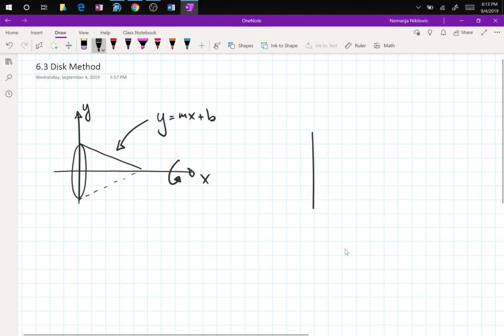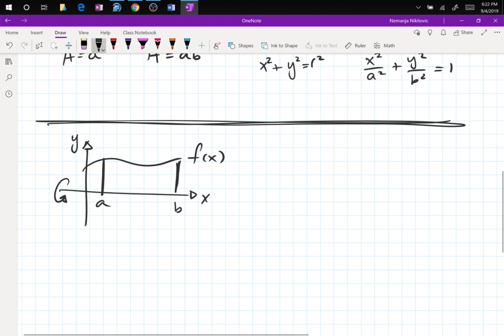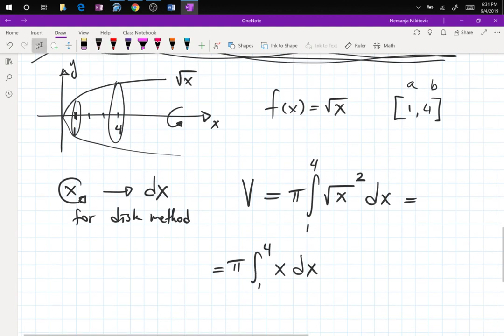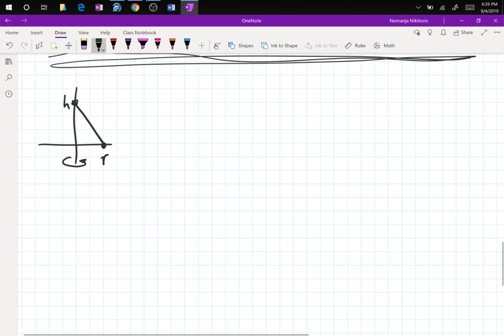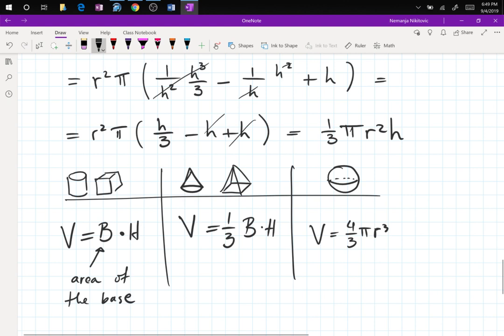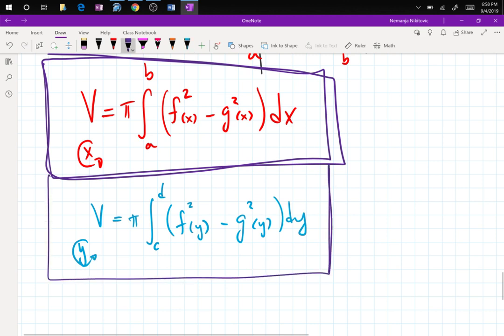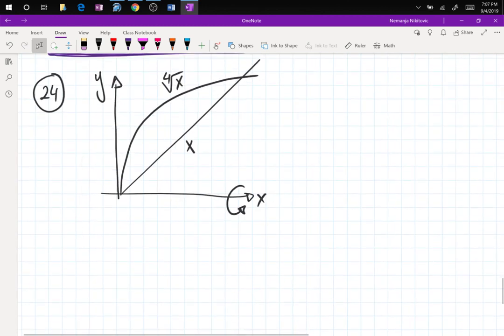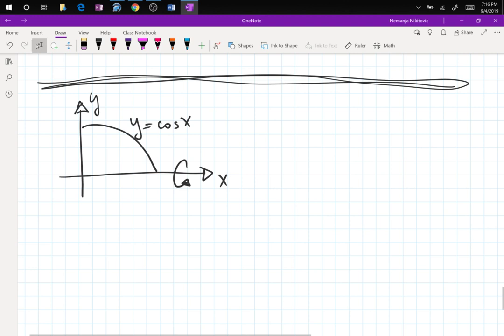Nemanja Nikitovic Live Stream (Calculus2 6.3 Disk Method (and Washer))